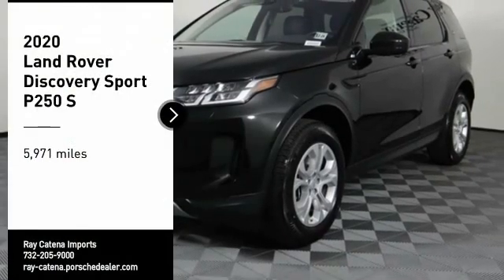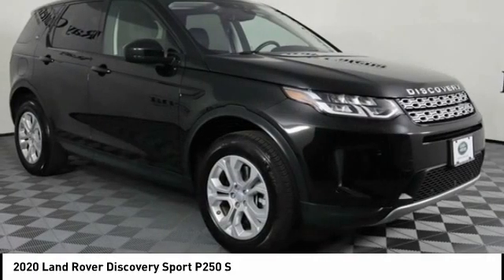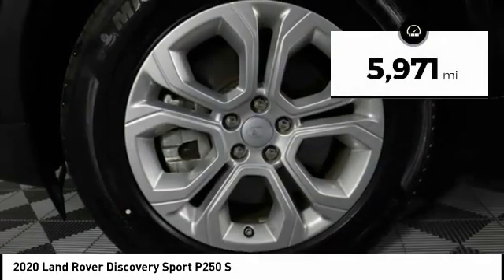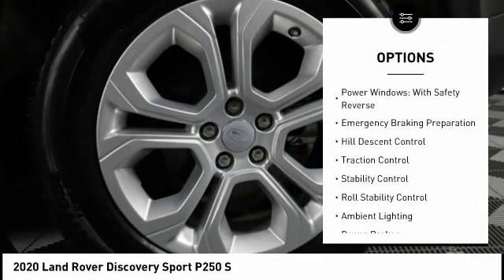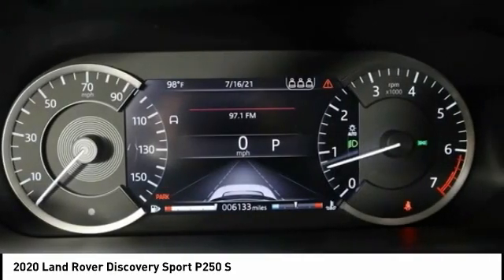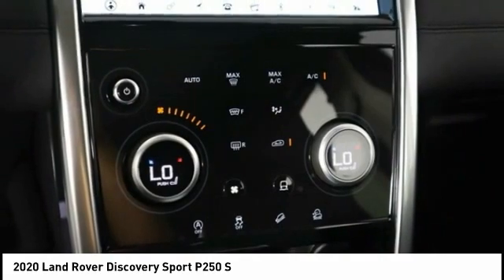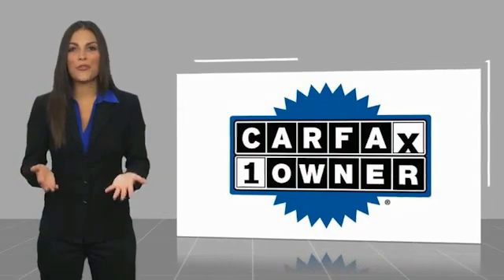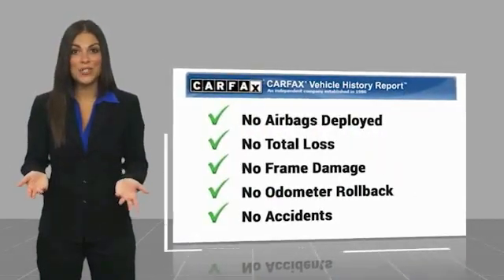2020 Land Rover Discovery Sport EDISON NJ L201317A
2020 Land Rover Discovery Sport P250 S

920 US Highway 1 North

CARFAX One-Owner. Clean CARFAX. Certified.Odometer is 574 miles below market average! Land Rover Approved Certified Pre-Owned Details:  * 165 Point Inspection  * Warranty Deductible: $0  * Transferable Warranty  * Roadside Assistance  * Up to 1-year/Unlimited Miles or 2-year/100,000 Miles (whichever occurs first) Vehicle must have minimum one year of coverage at point of sale  * Vehicle HistoryWhether you are looking for a new or an used car, at Land Rover Edison we go the extra mile to ensure that every vehicle that is sold goes through a rigorous inspection first, to guarantee that our customers are completely satisfied prior to purchasing their vehicle. All of our used cars may be used to you, but we are positive that when you drive off the lot it'll look and drive like it's brand new.